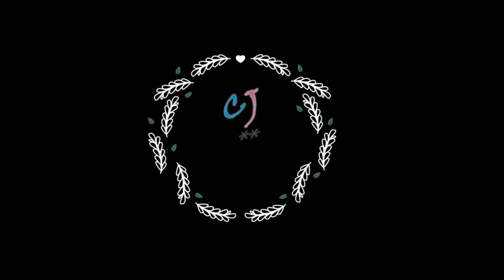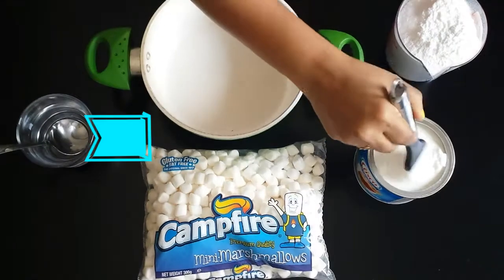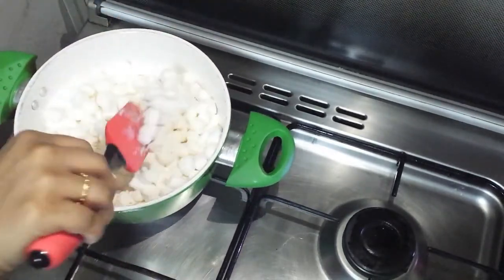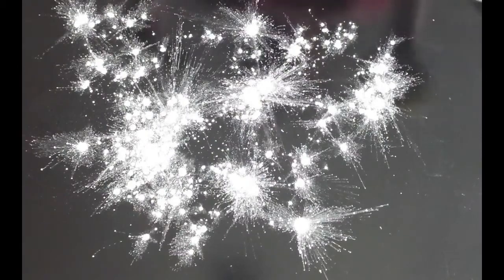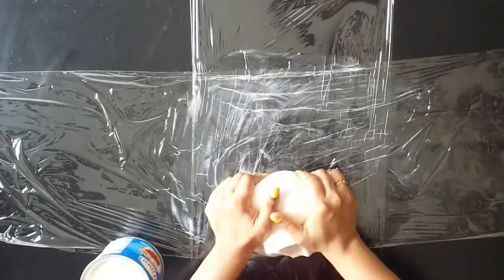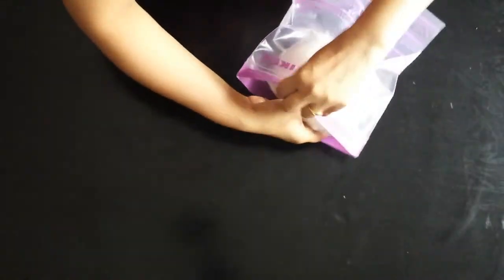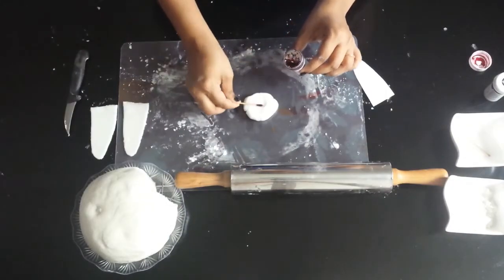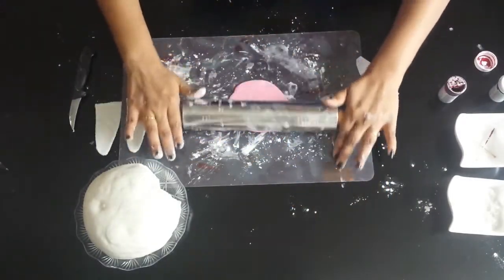HOW TO MAKE EASY MARSHMALLOW FONDANT WITHOUT OVEN | COLOR FONDANT | STORAGE | DESIGN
THIS RECIPE SHOWS YOU TO MAKE MARSHMALLOW FONDANT ON DIRECT HEAT USING PAN.A VARIATION FROM THE USUAL MICROWAVE OVEN METHOD.

THE TUTORIAL GUIDES YOU TO STORE YOUR HOMEMADE MARSHMALLOW FOR LONGER PERIOD.HOW TO COLOR FONDANT & LAST BUT NOT LEAST DESIGN THEM.